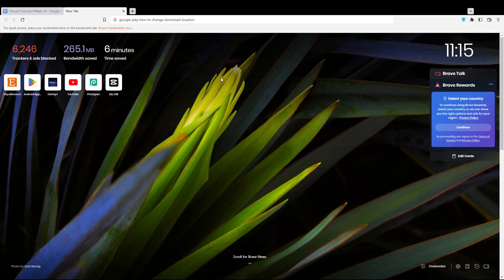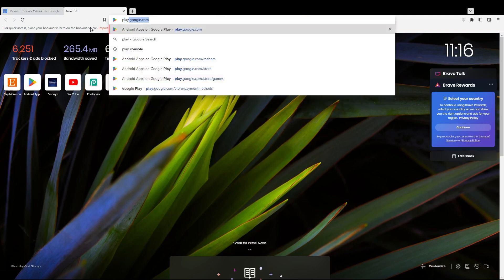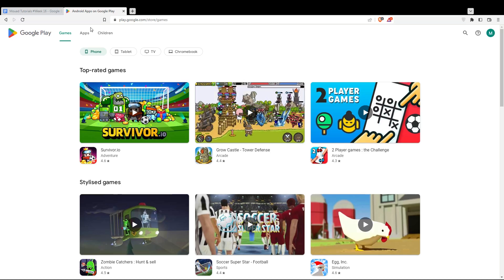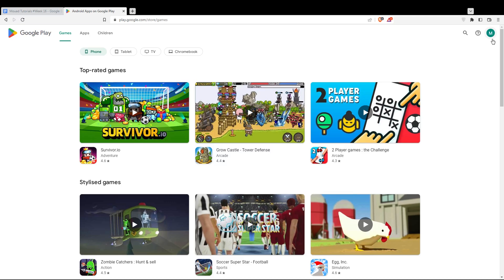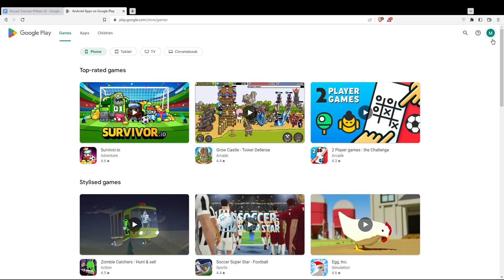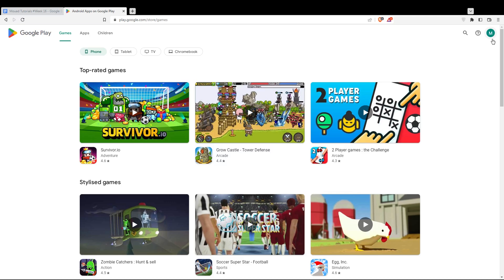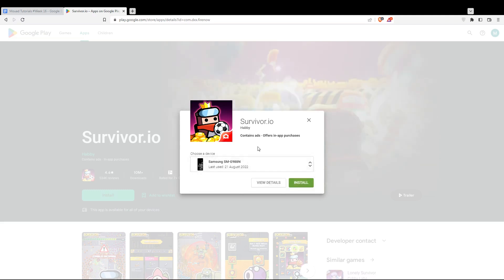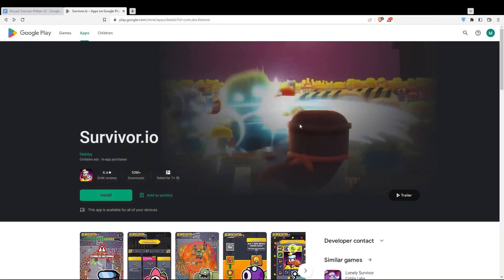How To Change Download Location Google Play Tutorial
Today we talk about change download location google play,how to change location on google play store,google play